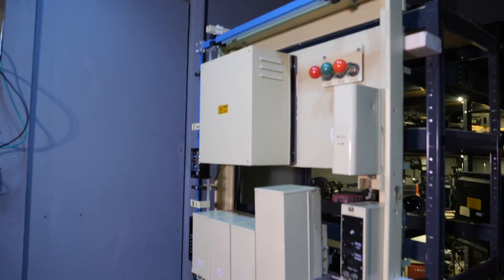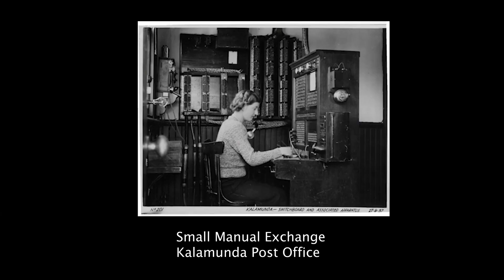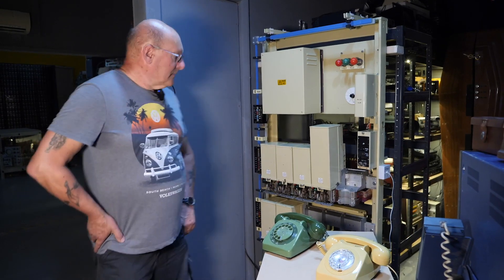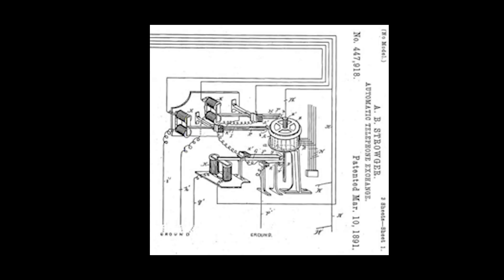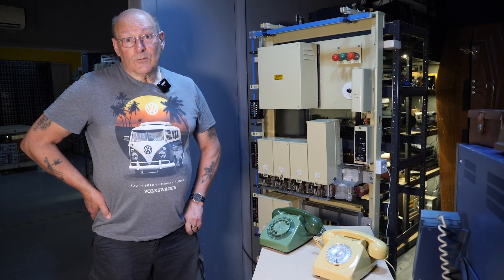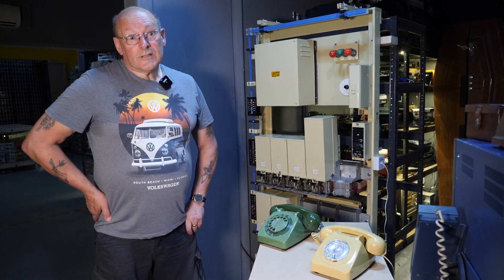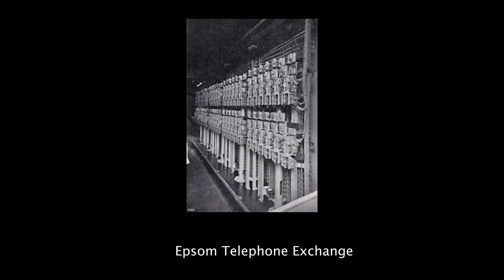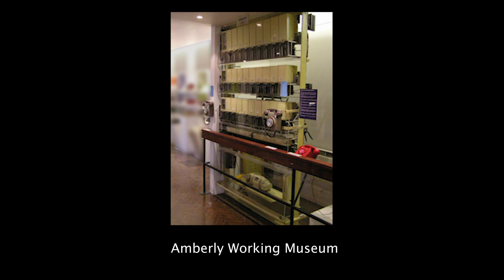The Strowger Step By Step Exchange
Focusing on Richard who lovingly built up this Strowger step by step demonstration setup.